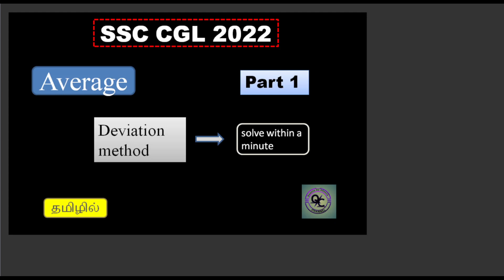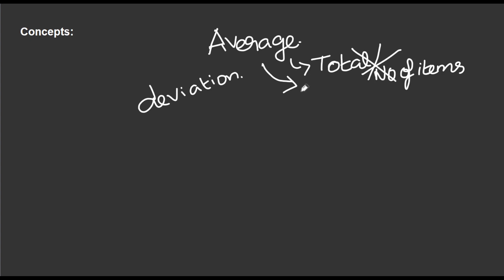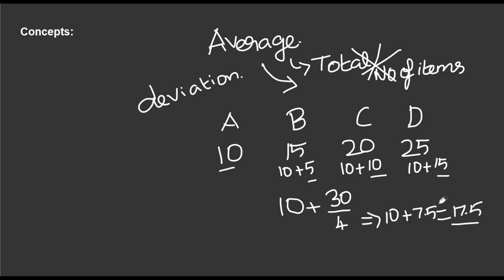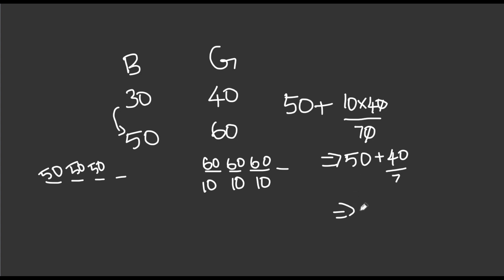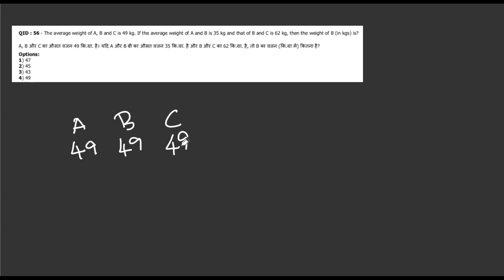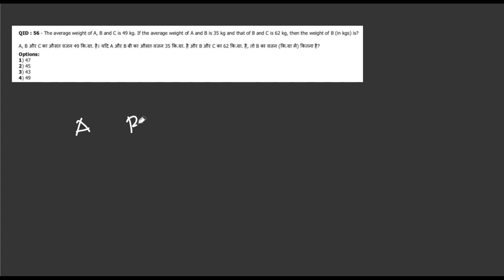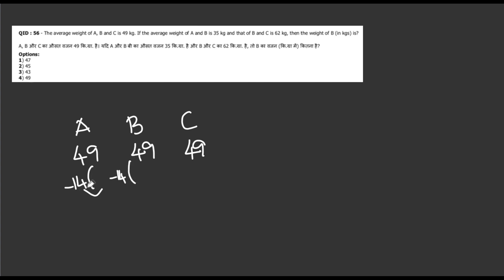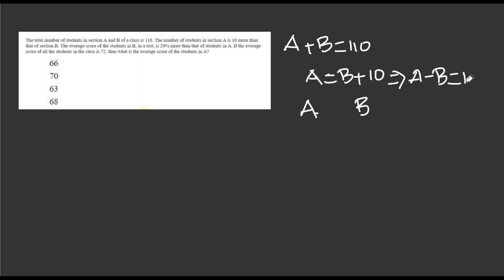Average - Part 1 (Deviation) - SSC CGL 2022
SSC CGL 2022(pre)
AVERAGE Basic to advance
Deviation method - Shortest approach
usefull for all Central government aspirants